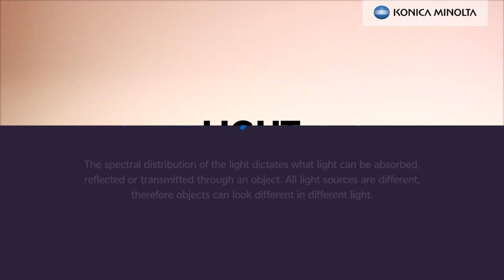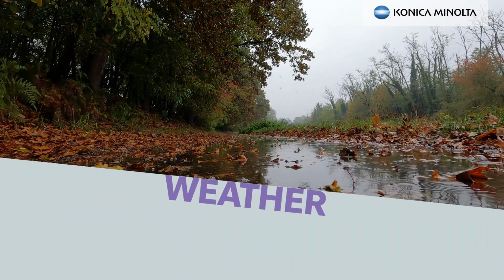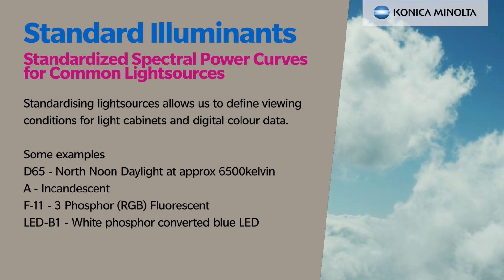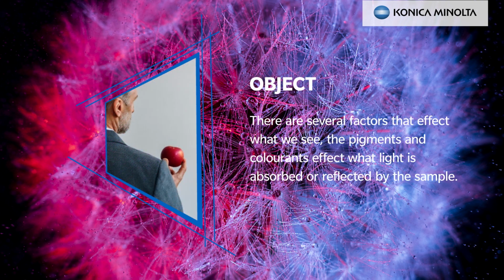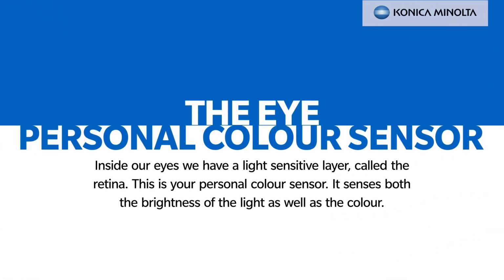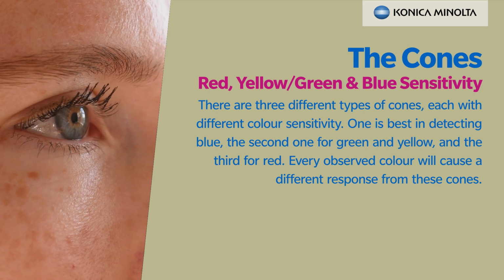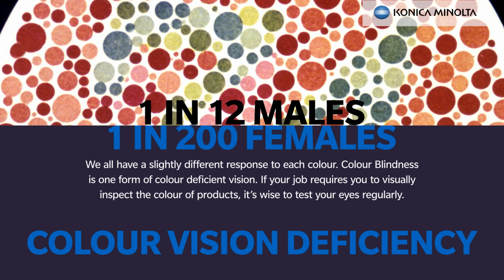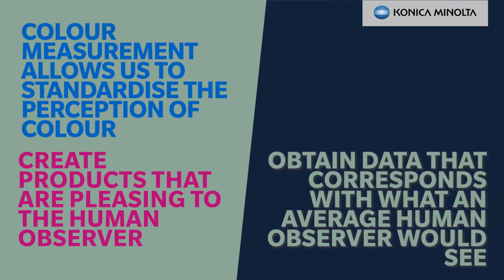Part 3 Perception of Light and Colour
Konica Minolta Sensing Europe Colour Education Web Series

This video explains the interaction between the illuminant, the object and the observer, each required for visual perception. The role of the CIE in standardising the observer and illuminant data and how our human vision system can make us unreliable as colour observers.

Remaining videos in the series

Part 4: Instrumental Measurement
Part 5: Colour Difference and Tolerances